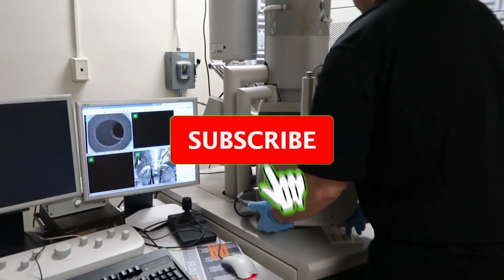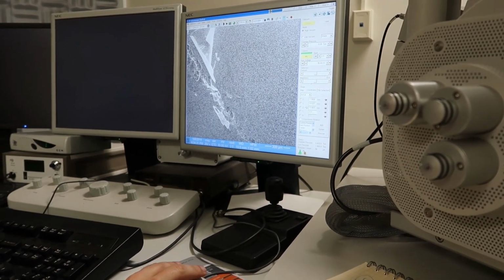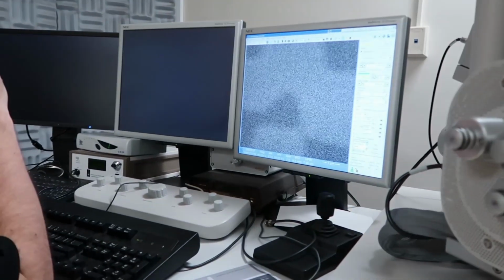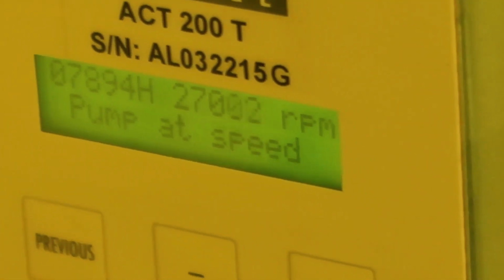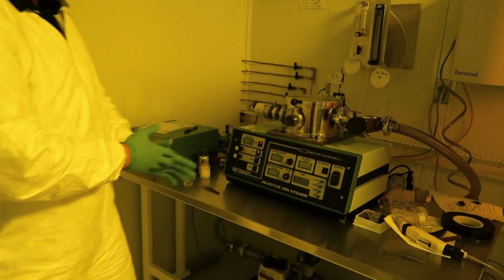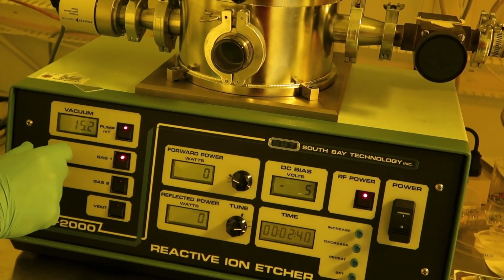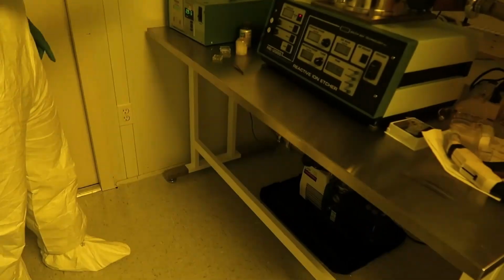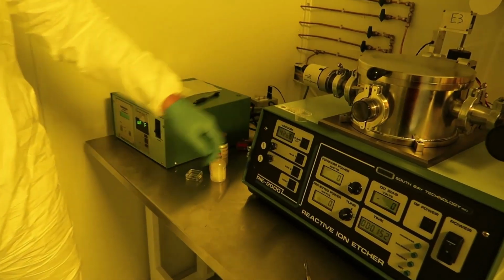Inside the Lab Physics PhD Student Fabricating Cutting Edge Samples